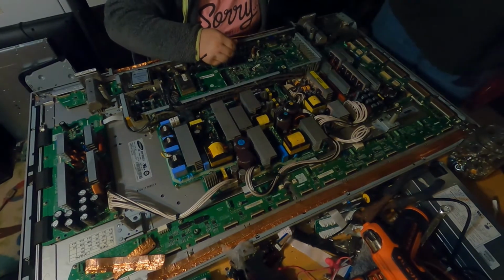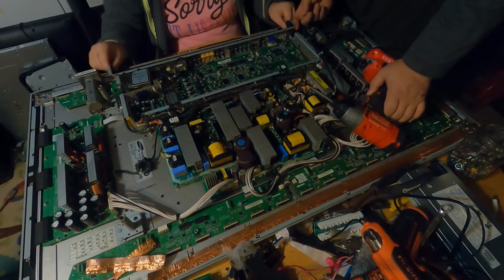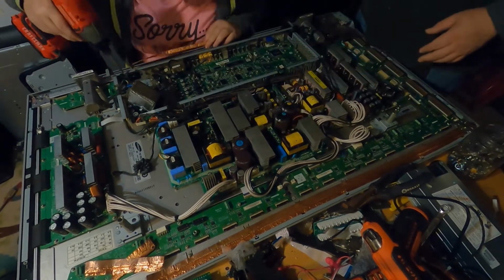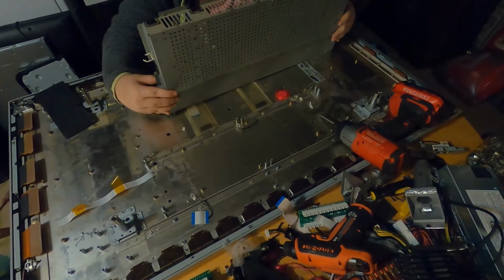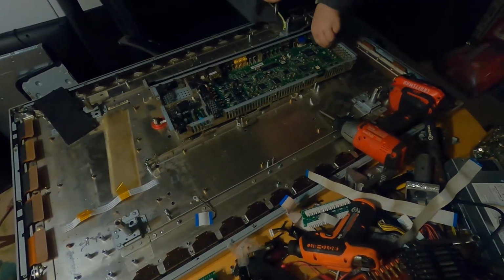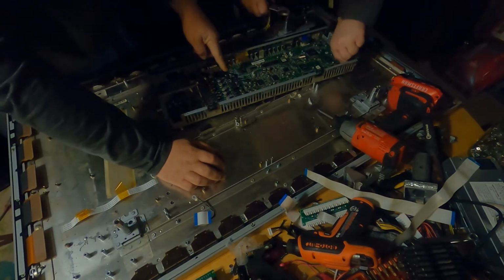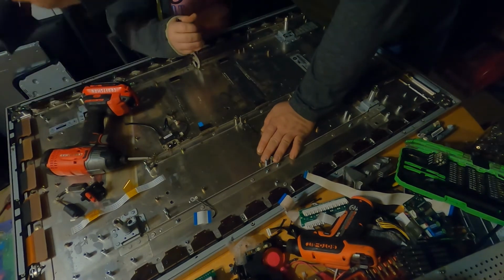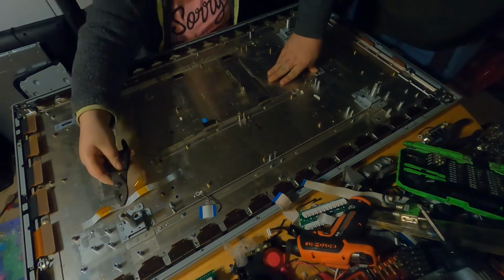Samsung dell monitor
scraping a samsung / dell monitor for the boards.